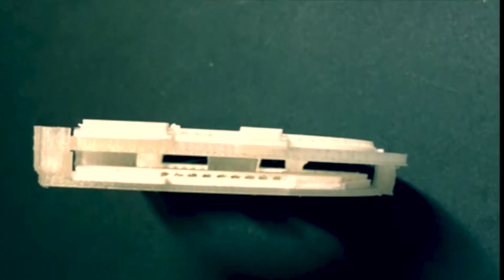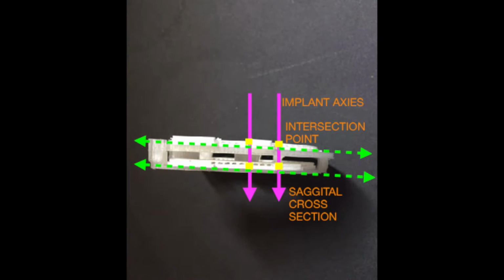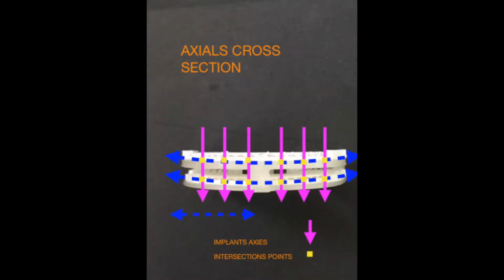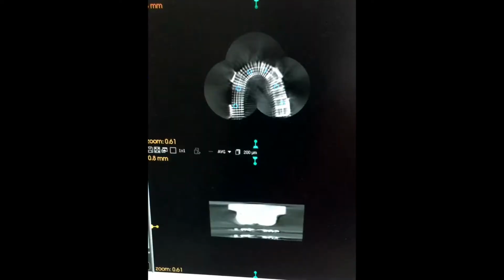PSIG Explanatory Video in English